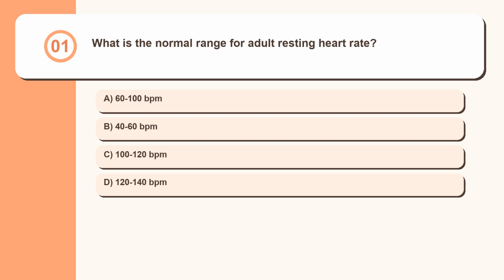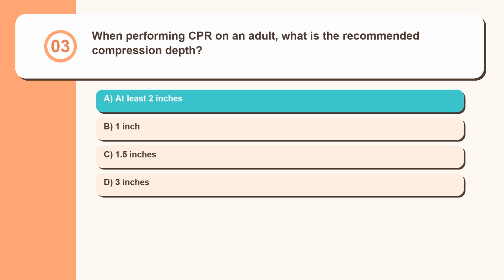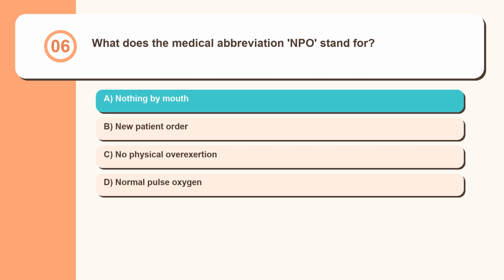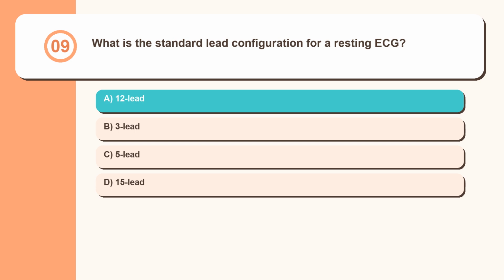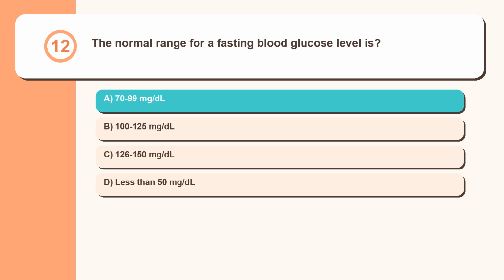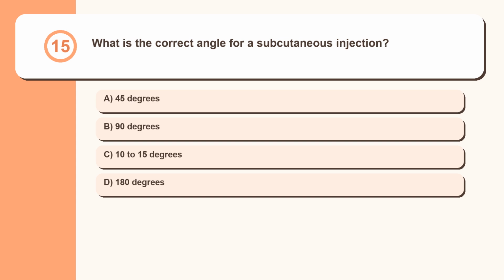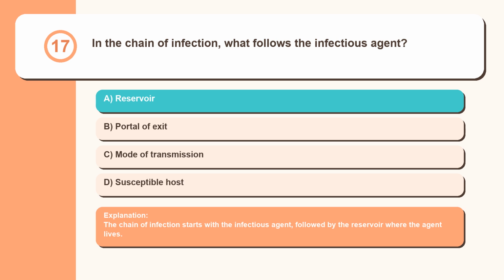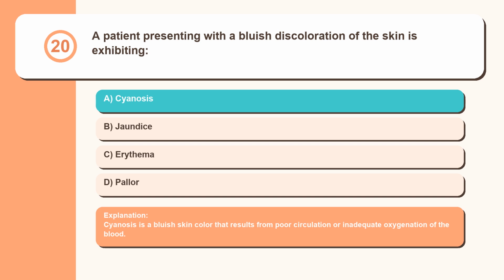Pass Your 2026 CMA AAMA Exam Smarter With These High Yield Medical Assistant Study Tips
. Achieving your Certified Medical Assistant credential in 2026 requires a focused and modern approach to the broad range of clinical and administrative topics found on the AAMA exam. As the healthcare landscape continues to evolve this year, the 2026 CMA AAMA exam has placed an even greater emphasis on clinical competency, patient safety, and advanced administrative efficiency. This guide is designed to help you study smarter by identifying the high yield areas that are most likely to appear on your test, ensuring you maximize every minute of your preparation time. Whether you are a recent graduate or an experienced medical assistant looking to finally secure your certification, mastering the current standards for infection control, pharmacology, and medical law is essential for success on the first attempt. We also provide these services and resources to help you streamline your study process and gain the confidence needed to excel in a high pressure testing environment.

The clinical competency section remains the largest portion of the 2026 CMA exam, accounting for nearly sixty percent of the total score. To study smarter, you must prioritize clinical workflow, vital signs, and documentation of care. In 2026, examiners are looking for a deep understanding of standard precautions and exposure control, especially as new protocols for infectious agents and biohazard disposal are implemented across healthcare facilities. You should be prepared to answer detailed questions on procedural assisting, from surgical tray preparation to complex wound care and specimen collection techniques. Laboratory quality control under CLIA requirements is another critical area where many candidates lose points. By focusing your attention on these high impact clinical subjects, you are positioning yourself to rank among the top performing medical assistants in the field.

On the administrative side, the 2026 CMA AAMA exam tests your proficiency in medical billing, coding applications, and health information management. With the transition to more advanced electronic health records this year, understanding the nuances of HIPAA compliance and protected health information is more important than ever. You must be well versed in financial terminology, insurance types, and the specific calculations required for patient accounts and collections. Managing a medical office schedule and ensuring accurate documentation for insurance fraud prevention are staples of the administrative section. Using active recall and spaced repetition for these topics will help the information stick long after your study session ends. Our dedicated team also provides these resources and specialized help to ensure you have access to the most up to date administrative practice materials available in 2026.

General knowledge areas, including medical law, ethics, and communication, round out the remaining portion of the exam. In 2026, there is a significant focus on therapeutic responses, professional etiquette, and the legal responsibilities regarding mandatory reporting and public health statutes. Mastering medical terminology through root word breakdowns and mnemonics is a proven way to study smarter and faster. Instead of blind memorization, focus on understanding the underlying logic of the terms and how they apply to real world patient scenarios. This clinical reasoning is what separates successful CMA candidates from those who struggle with the multi step reasoning questions found on the actual test. Take the time to simulate the testing environment by taking timed practice exams in four forty minute segments, mirroring the structure of the 2026 AAMA certification process.

Consistency is the final key to passing the CMA exam in 2026. Setting aside dedicated daily time to review your weakest areas while reinforcing your strengths will prevent burnout and keep your momentum high. Pay close attention to keywords in exam questions like first, most important, and immediately, as these often signal the correct clinical or administrative action to take. By following a structured plan that incorporates visual diagrams for anatomy and physiology alongside rigorous practice for pharmacology and injections, you will be fully prepared for whatever the 2026 exam throws at you. We are here to support your journey toward becoming a certified professional by providing these services and help throughout your certification path. Share this study guide with your peers and save it as a reference to keep your 2026 exam preparation on track for success.